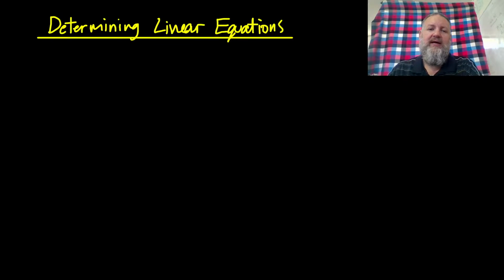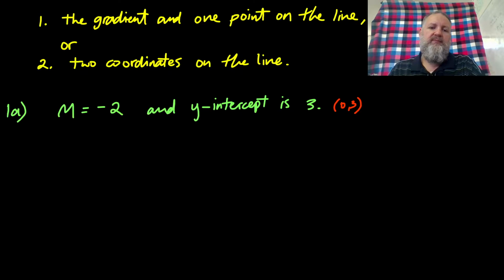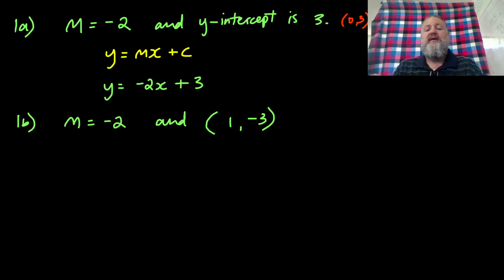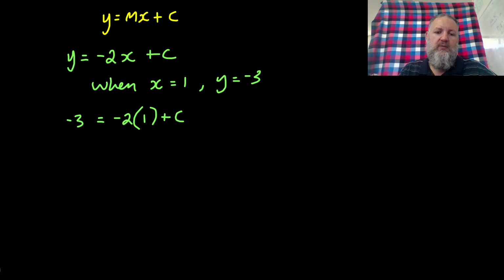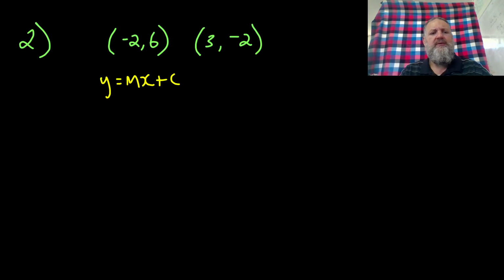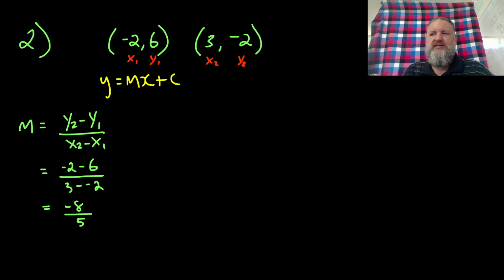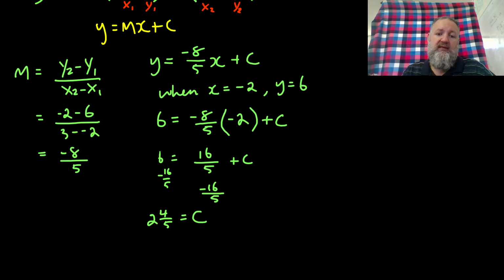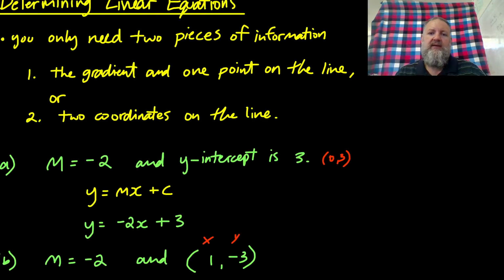6.4 - Determining Linear Equations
The one where I talk about how to calculate linear equations.